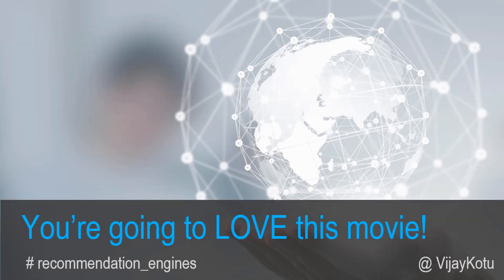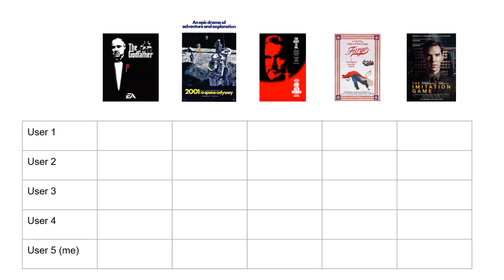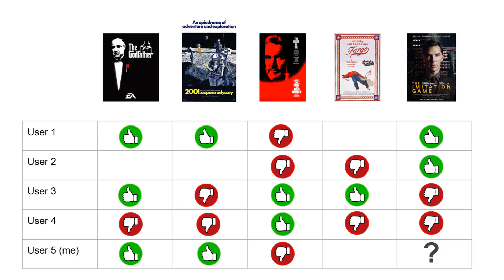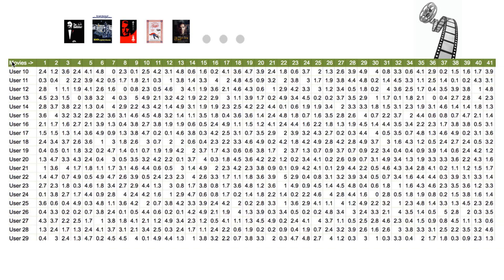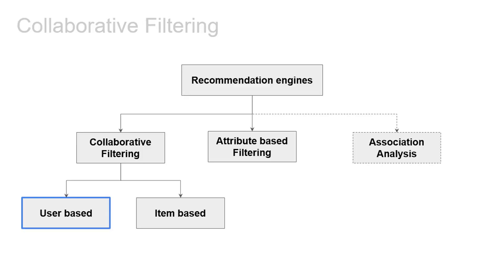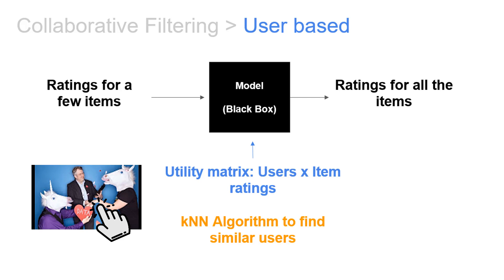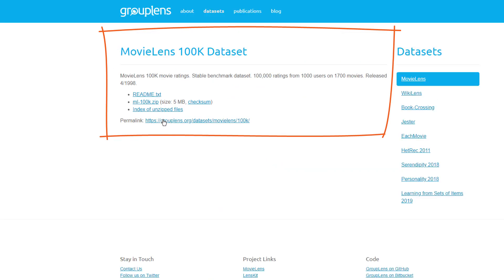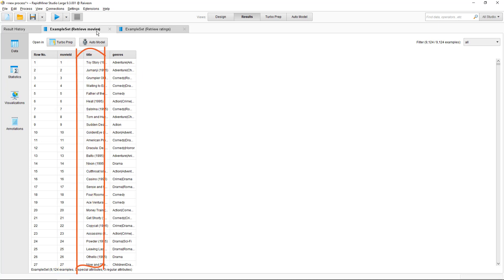Recommendation Engines - You're going to love this movie!